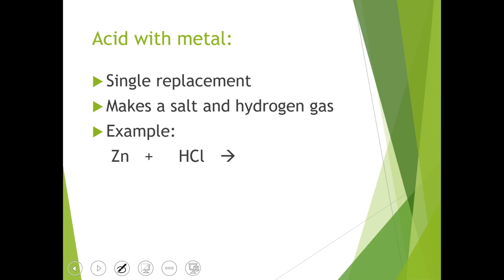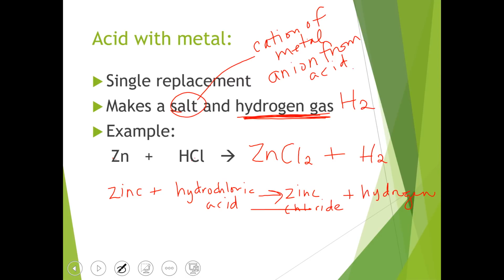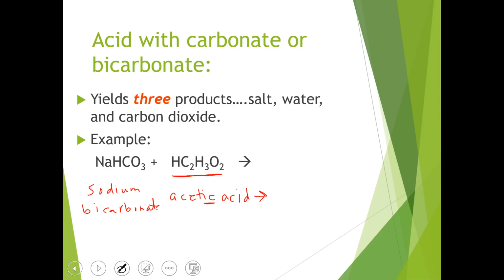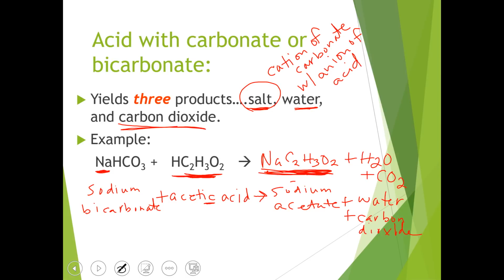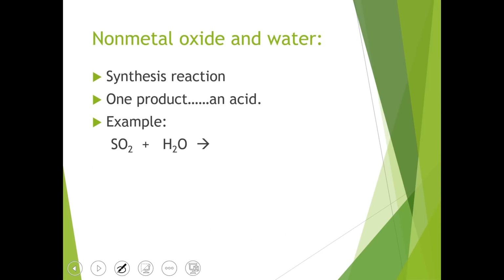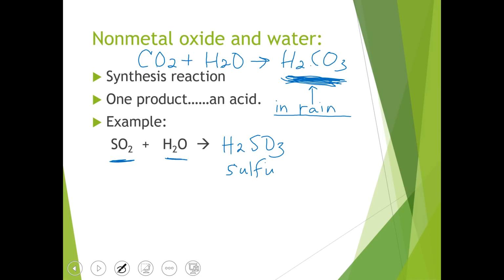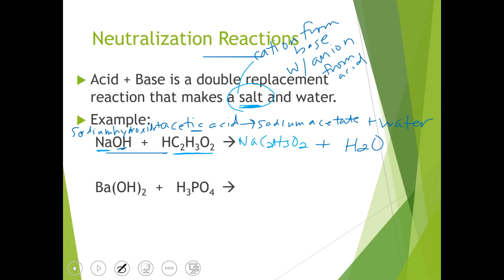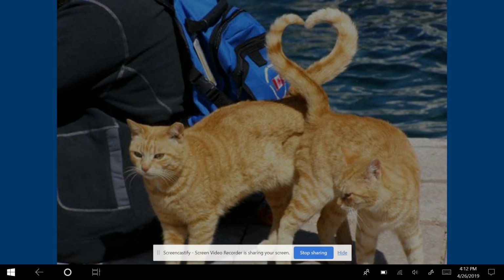Reactions of Acids and Bases